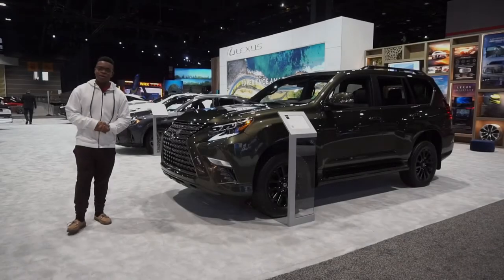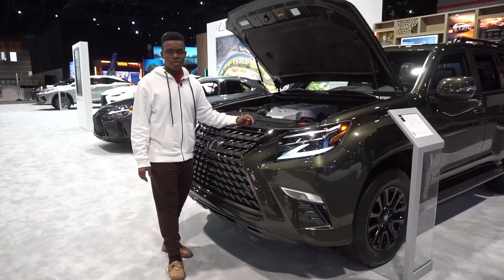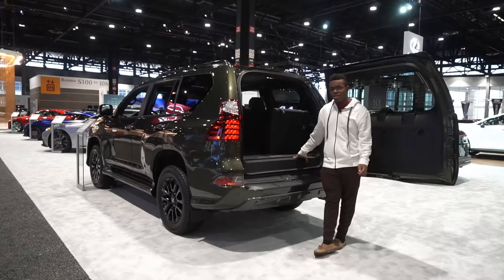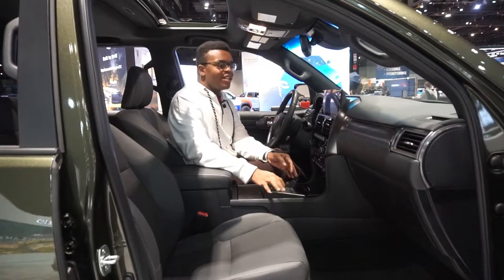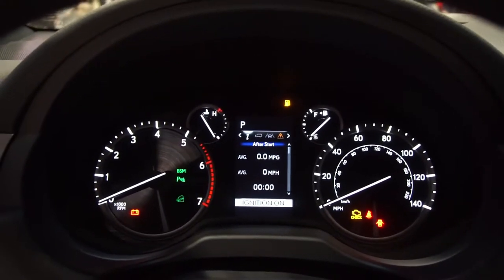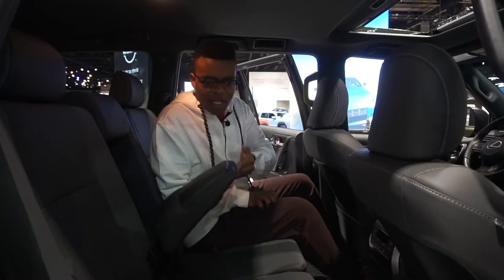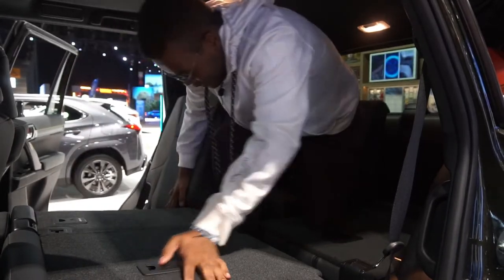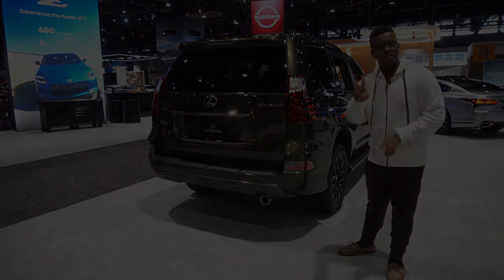THIS is How I Would Spec a 2022 Lexus GX 460!! | 2022 Chicago Auto Show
If I was to get a new GX it would absolutely be in this spec. Just with a lift and tires of course! 2nd Video from the Chicago Auto Show!

Special thanks to my friend Michael for helping me with these videos :)